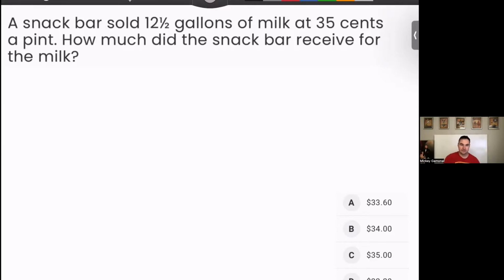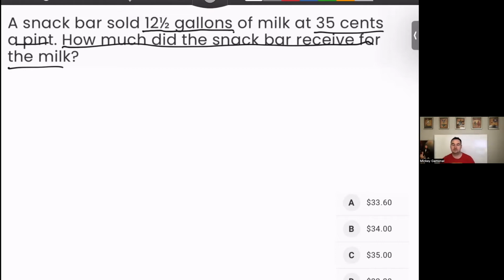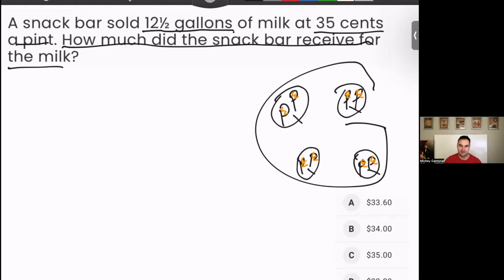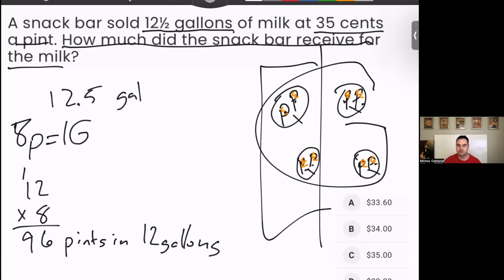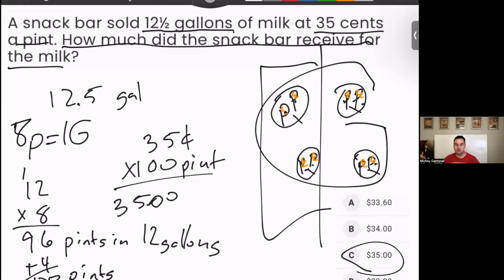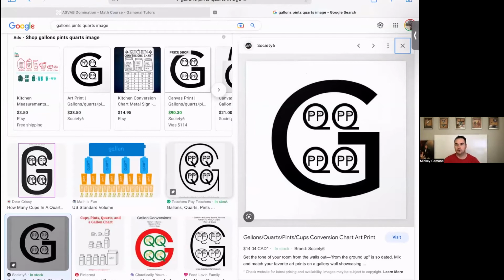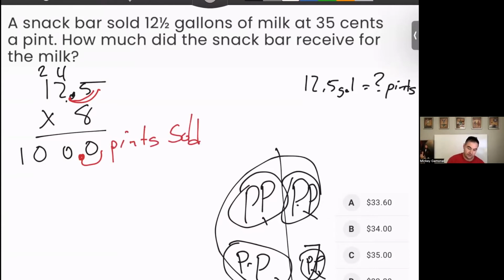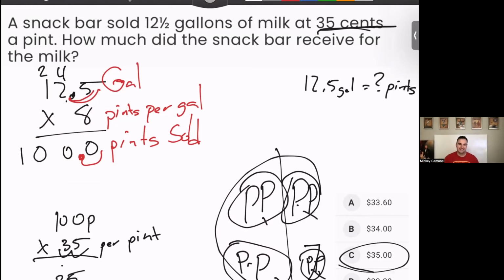ASVAB Arithmetic Reasoning Question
- this course features general ASVAB Math topics --Geometry, Algebra, Percentages, Fractions, Decimals, Proportions, Conversions, etc.

Follow me for more Math/English content delivered in "simplest terms"

🛑⚠️Las Vegas Residents

I’m a Tutor and would love to help you out with the ASVAB or if you know someone who’s interested in joining the Military, I’ll help them too!

👨🏻‍🦲Mickey Gamonal
Las Vegas TUTOR / INFLUENCER

🔺This video/pic/post is intended for entertainment and educational purposes only and does not in any shape or fashion represent the views of the United States Army, Army National Guard, Department of Defense, or any other State/Federal entity.

🔺Any video/pic/post is based on my own experiences, others experiences and my personal insights about the Army as a whole.

🔺I own the images used in this/any video.

🔺some pictures are straight from Google